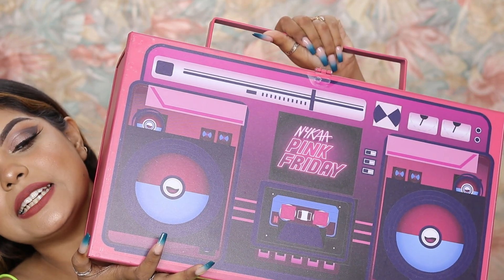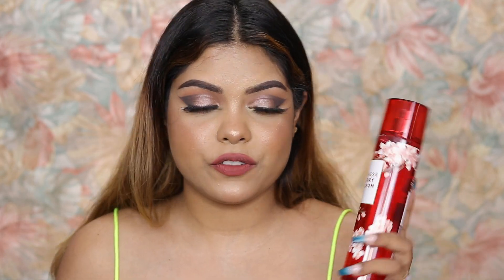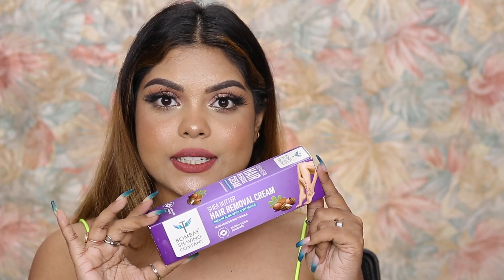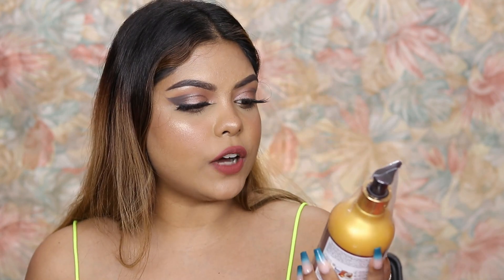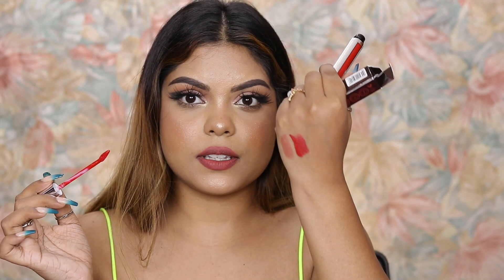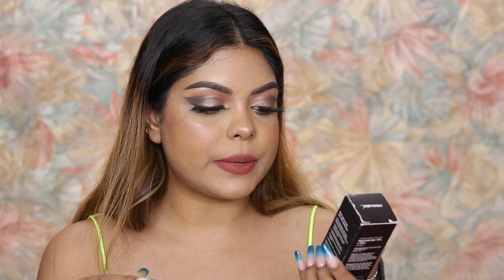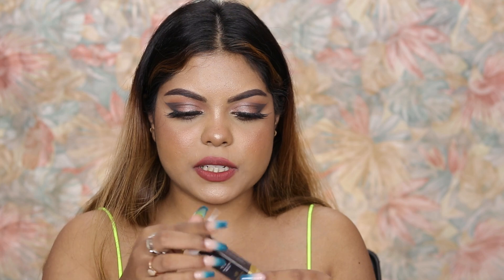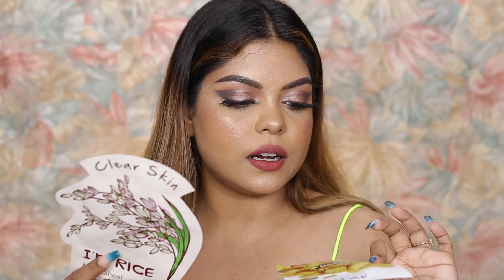UNBOXING HUGE NYKAA PINK FRIDAY BOOMBOX | UPTO 50% OFF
JUST HERBS- SOHINI15 FOR 15% OFF ON ORDERS ABOVE 1000

My Equipment -
Camera - Canon 80D
Lens - Canon 50mm
Lights- soft box
Mic- Boya Lapel
Background light- Simpex 270

TAKECARE